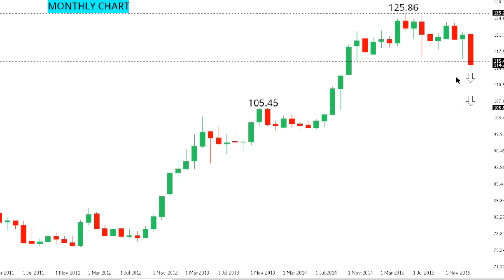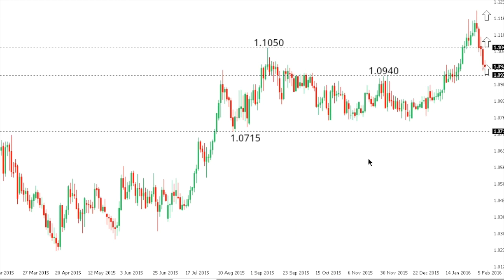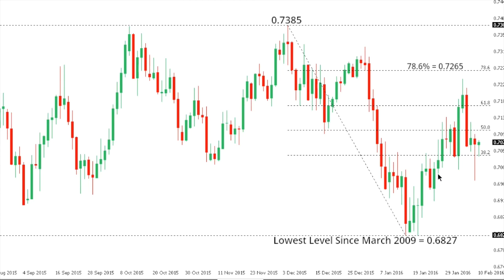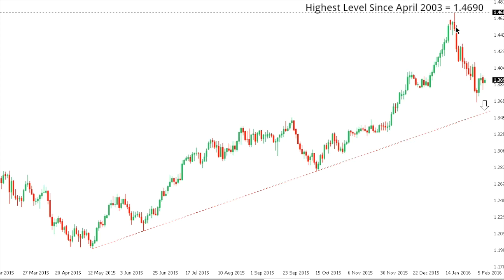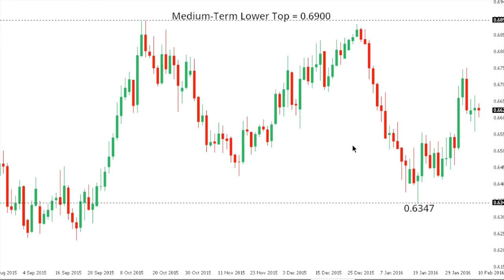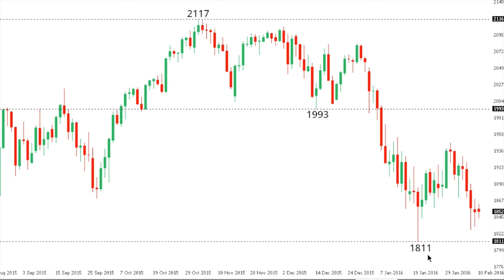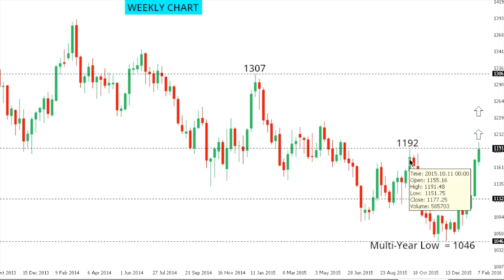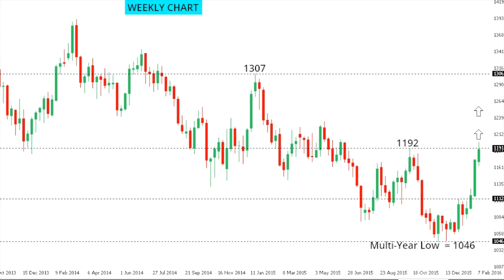LMAX Exchange Chart Talk - Wednesday, February 10, 2016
Euro closes in on 1.1400 measured move. Sign up for Global FX Insights, the daily market commentary from LMAX Exchange